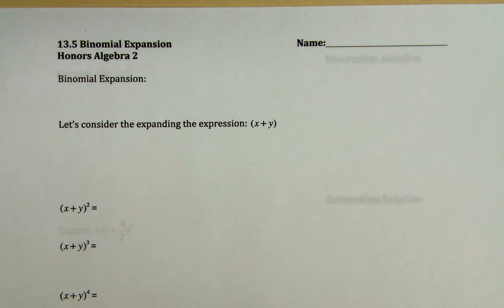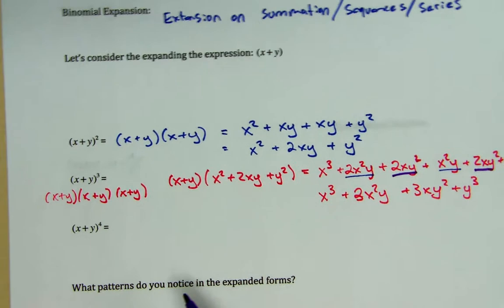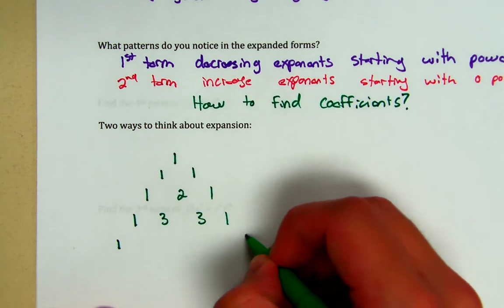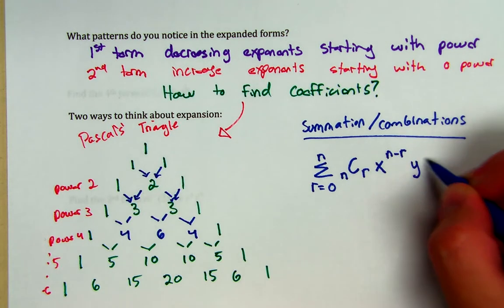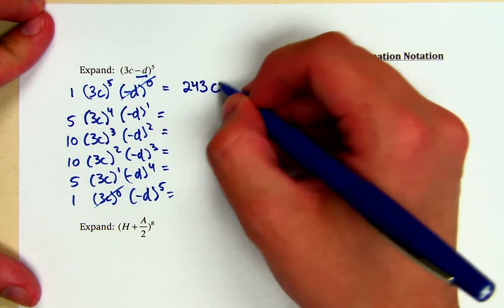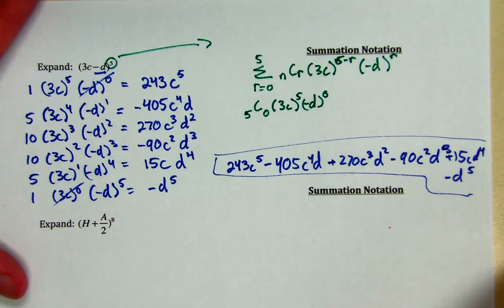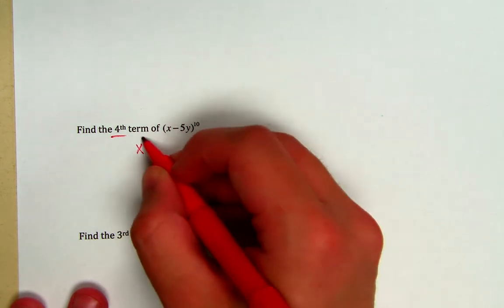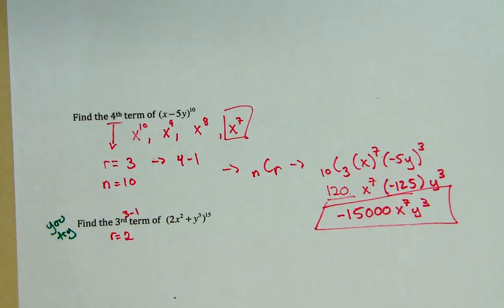HA2 13.5 Binomial Expansion